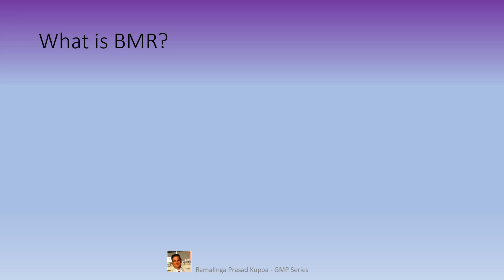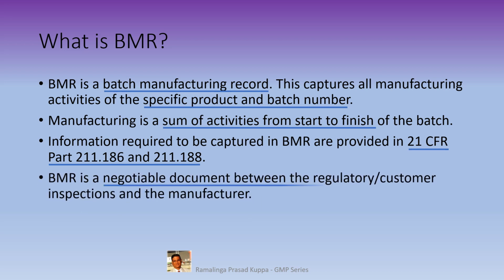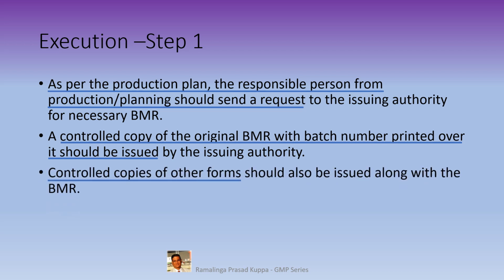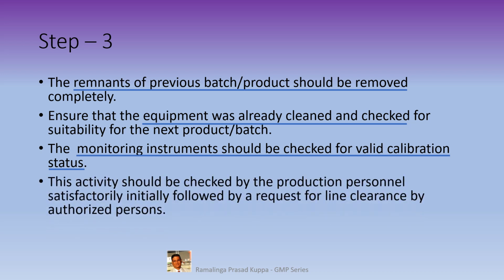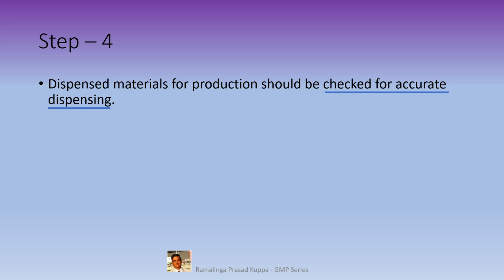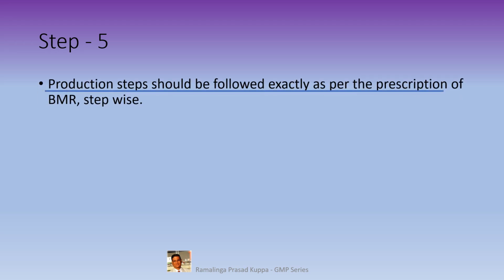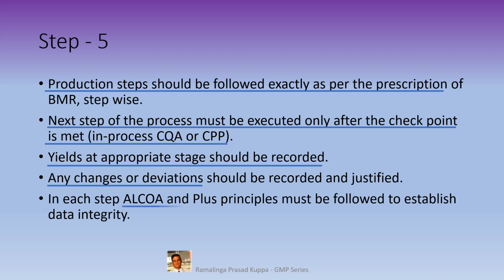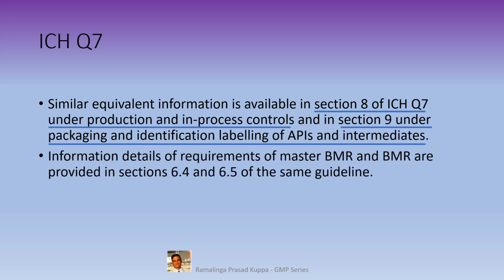Execution of BMR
In this video execution of important regulatory document BMR is explained in detail. Necessary cross references are also provided for your benefit. – Ramalinga Prasad Kuppa.